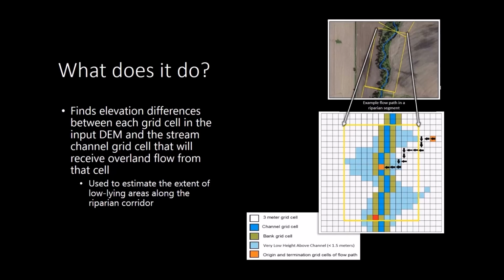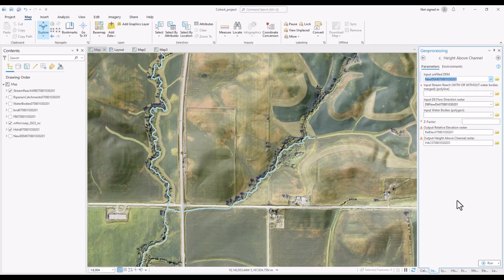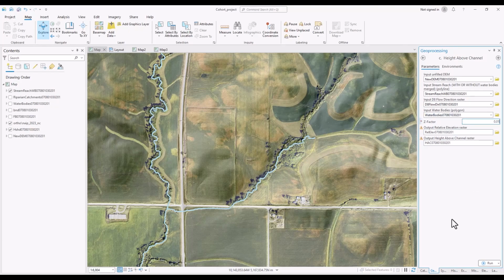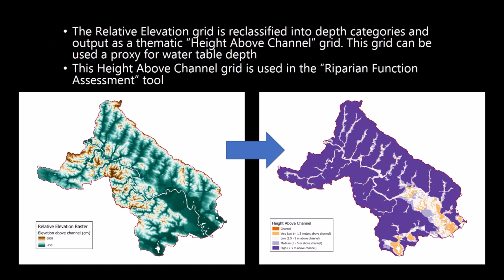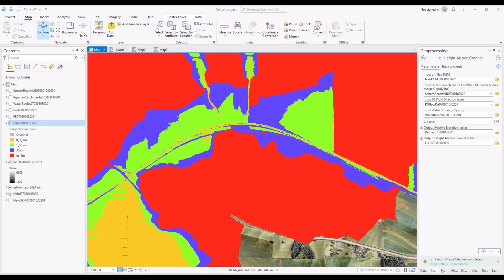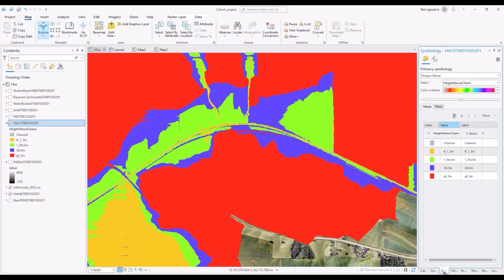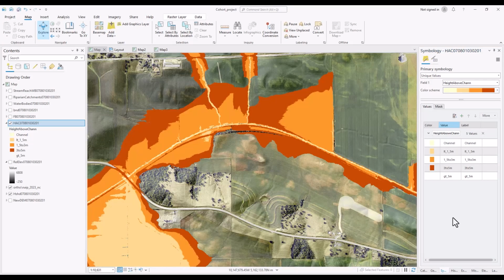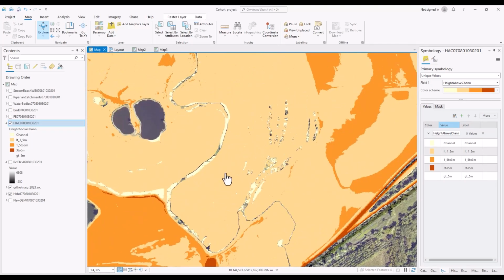Lecture 8c: Riparian Assessment - Height Above Channel Tool (2024)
This video describes how to run the Height Above Channel Tool in ArcGIS Pro.